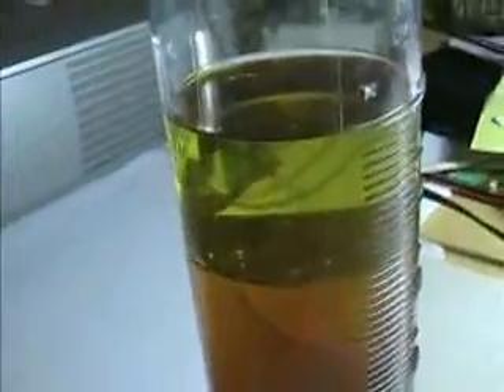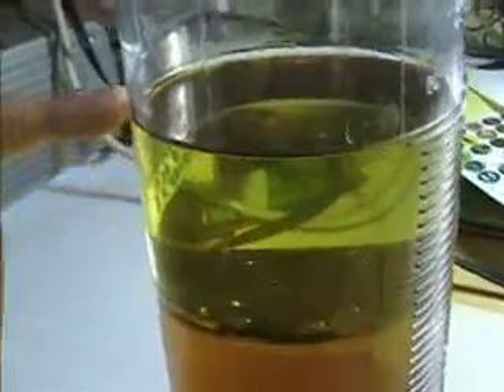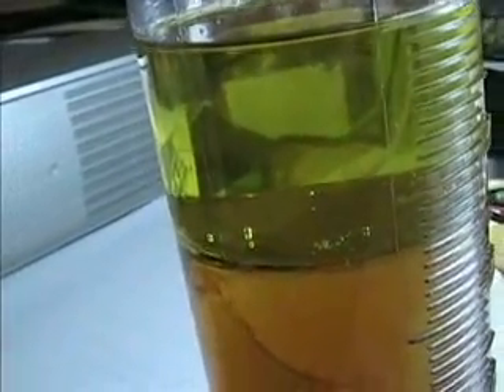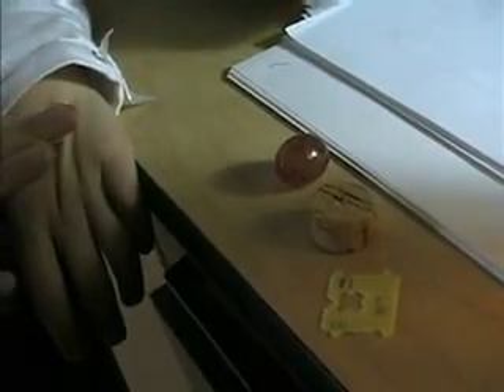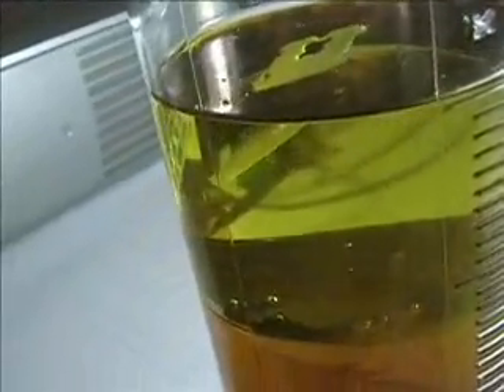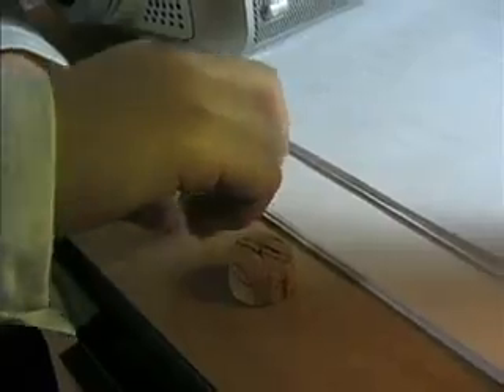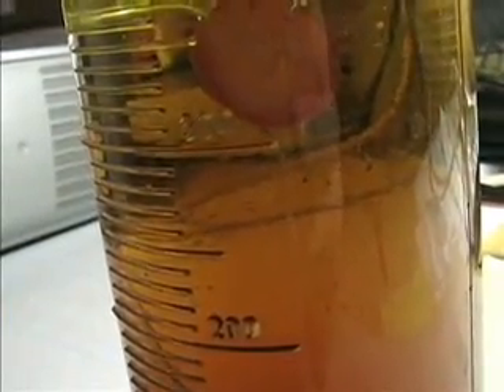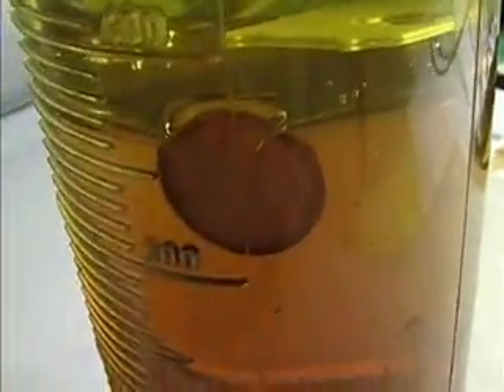Density Experiment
Items of differing densities settle in liquids of differing densities.